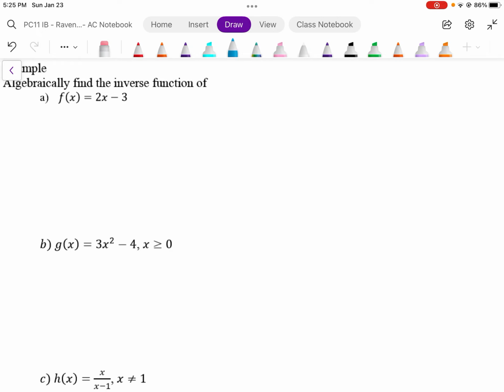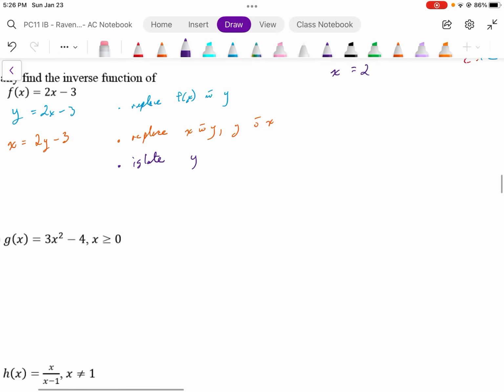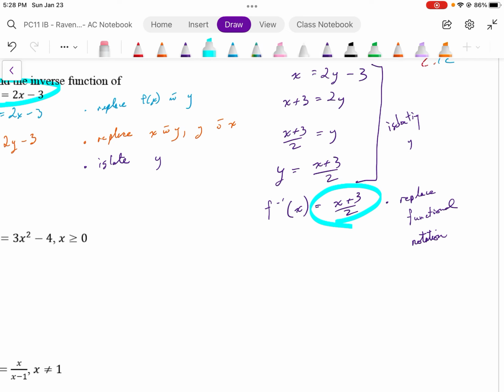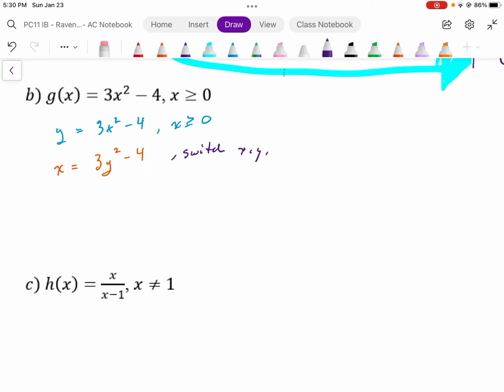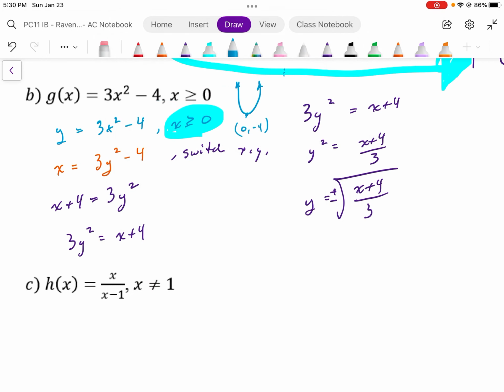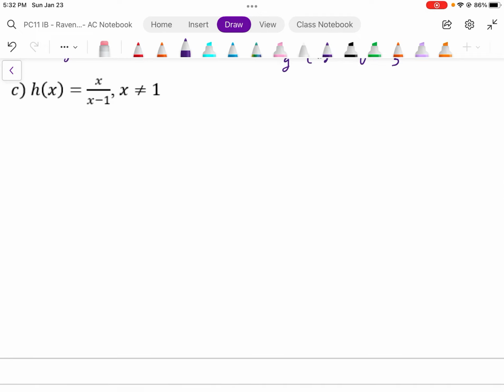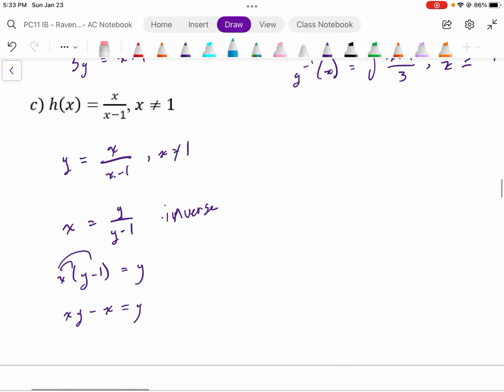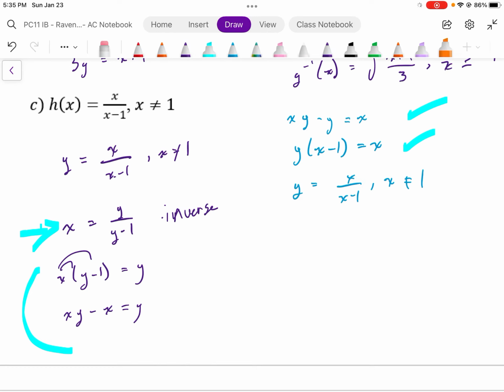PC11 4.2c Inverse Functions